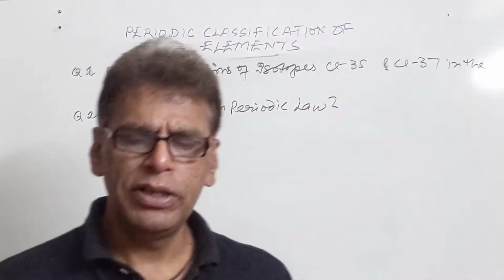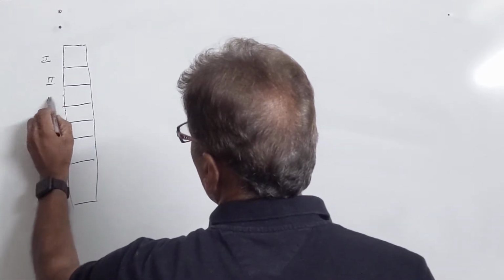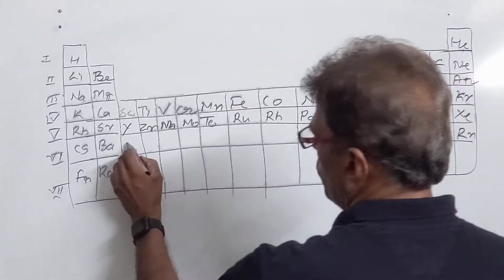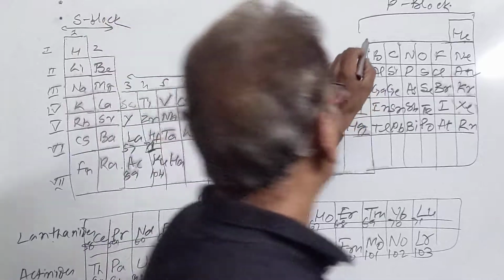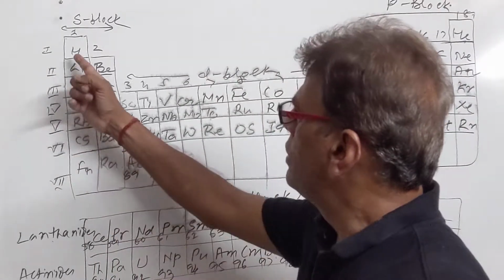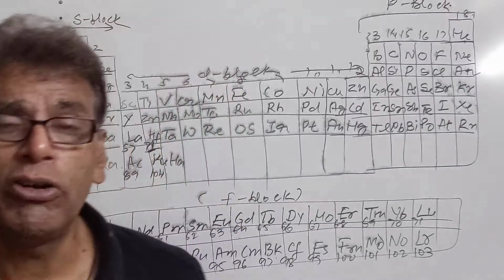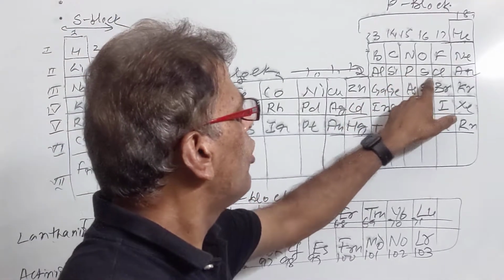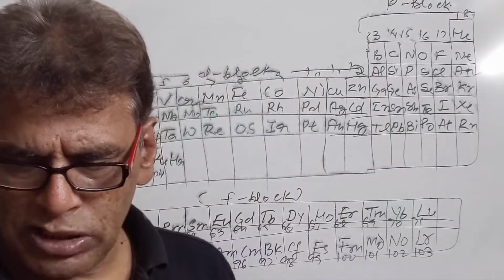Periodic Classification of elements,Long form of Periodic Table,Valency.Atomic size, Metallic non M.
Periodic properties of elements,Valency,Atomic size,Matallic and NonMetallic,Character.